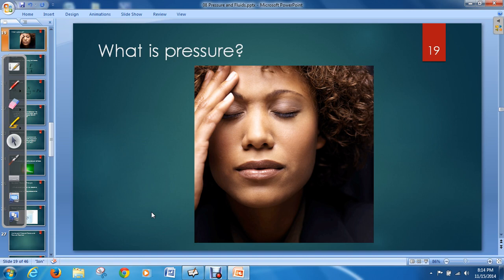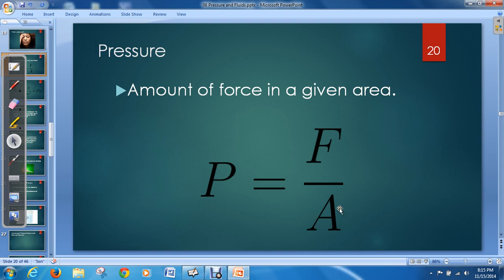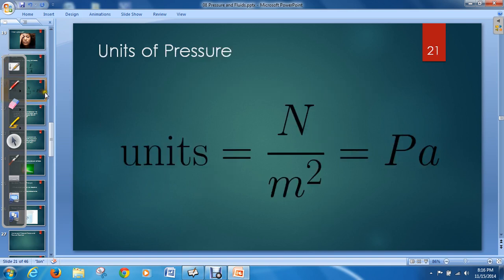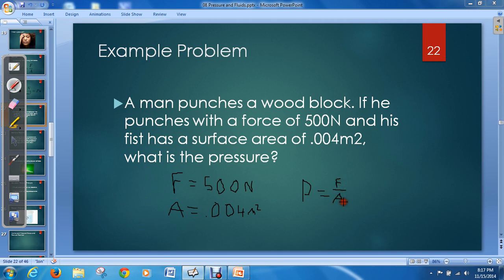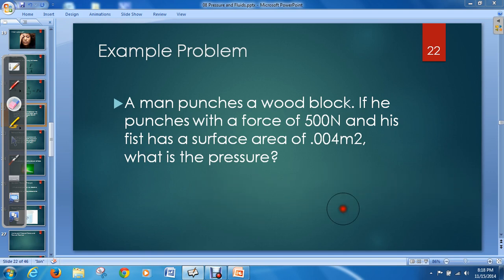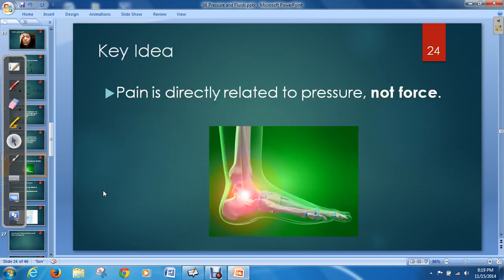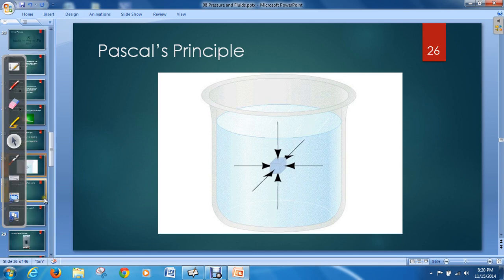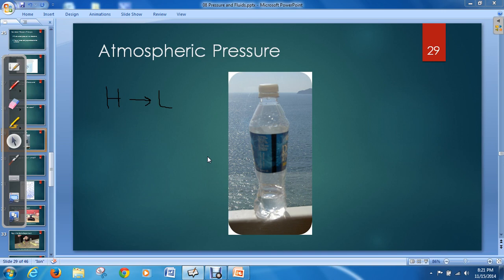Pressure and Fluids Week 2